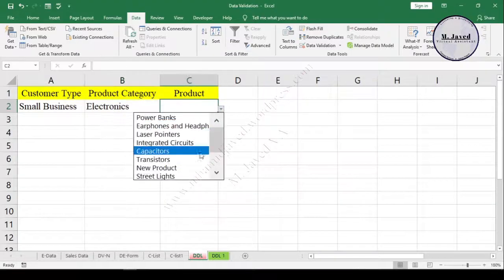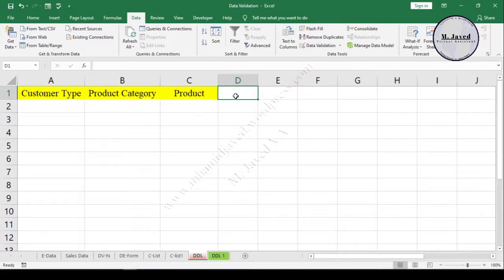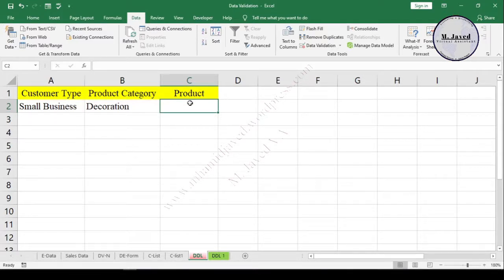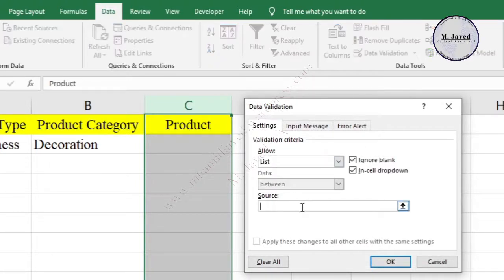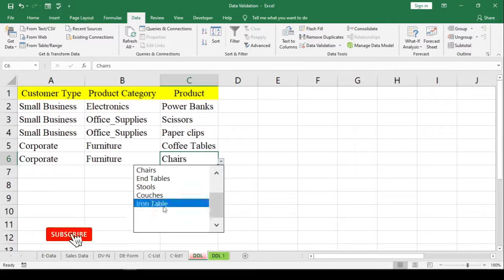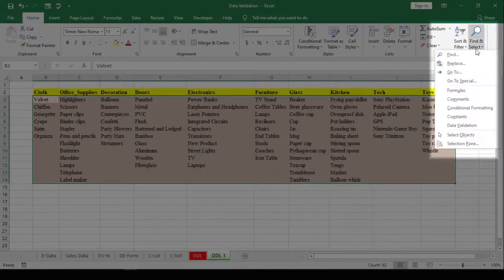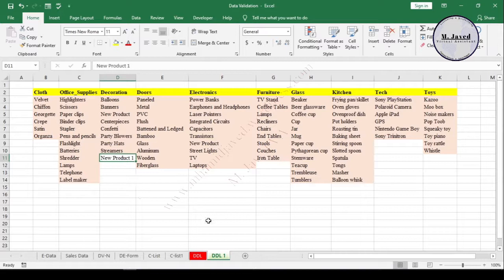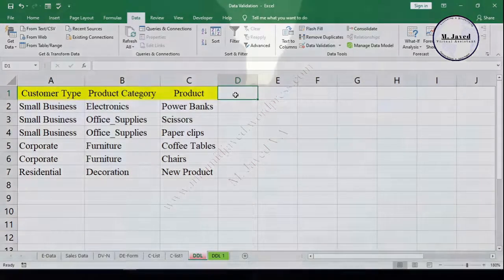Excel Data Validation – How to create dependent drop down list in excel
Creating a dependent drop down list helps to add multilayer data conveniently and efficiently and in this tutorial we will see how we can create dependent dropdown list in excel.

“How to use range names in excel to work effectively and efficiently”